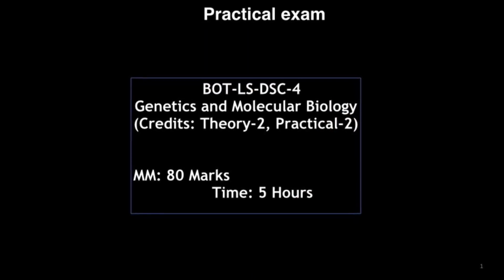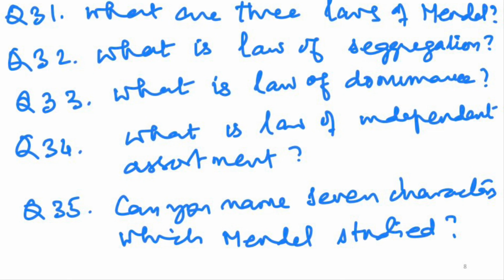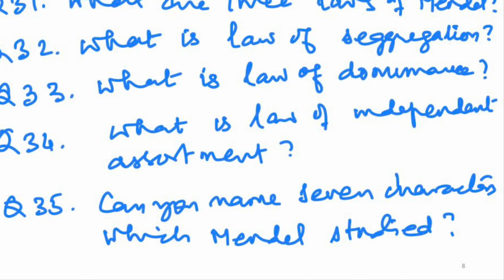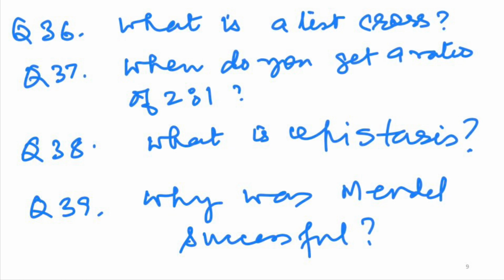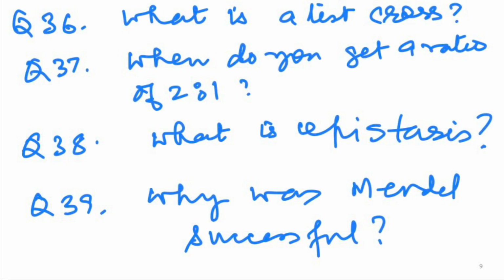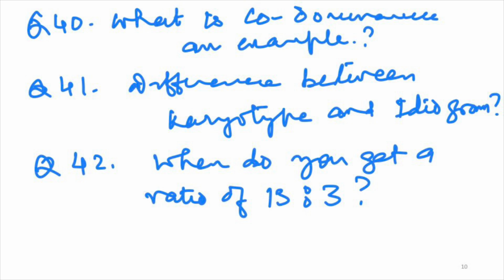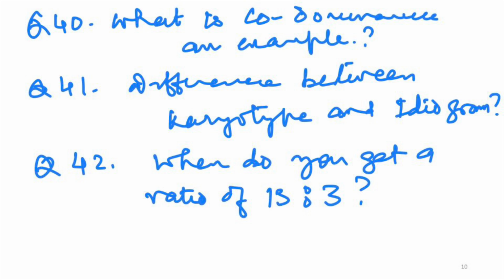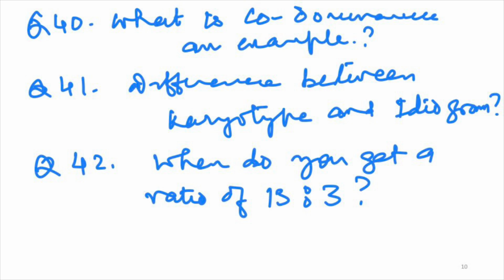Viva Questions 3- How To Score 100% In Practical Exams Sem 2 (new Education Policy)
This video is useful for students who have missed classes and are confused about the forthcoming practical exam in the Second semester who are appearing for Botany practical Genetics and Molecular Biology.

Credits: iMovie for video editing and background music